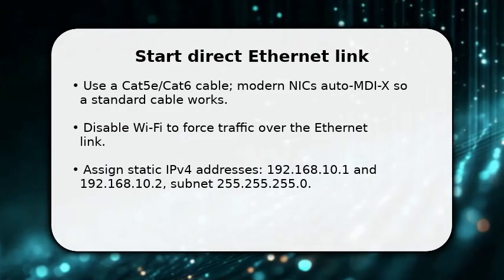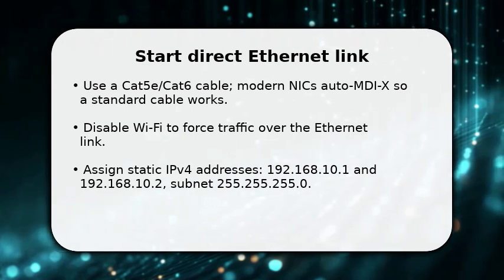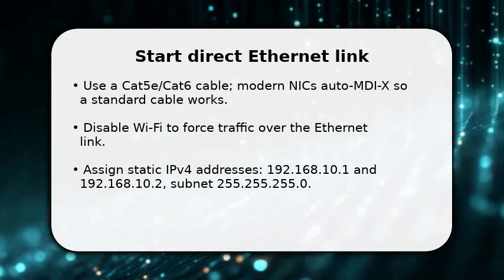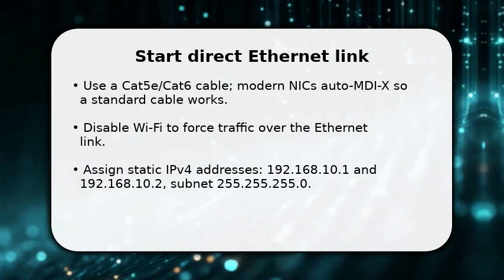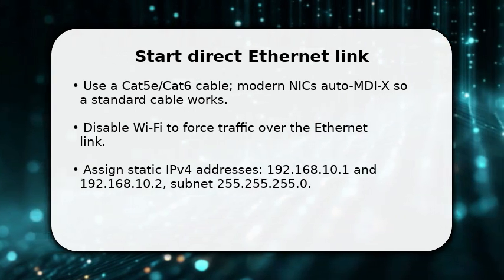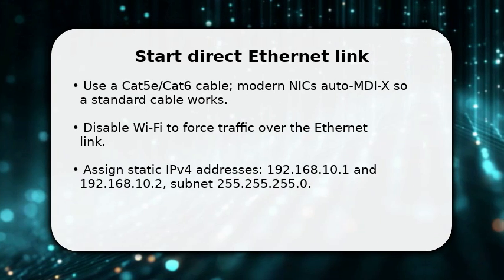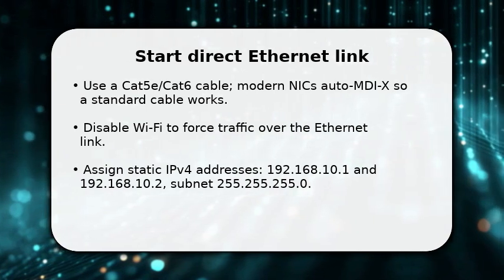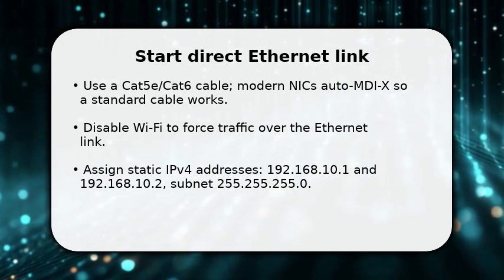How to Connect Two Laptops for File Transfer (only Way)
In this video tutorial, discover the essential steps to connect two laptops directly for efficient file transfer. We'll guide you through setting up a direct connection using various methods such as USB tunneling and network sharing protocols like SMB/SMBS or SSH File Transfer Protocol (SFTP). Perfect for students needing quick access between devices, professionals syncing projects across machines, or anyone looking to streamline their workflow.